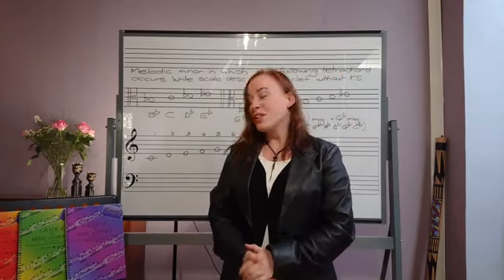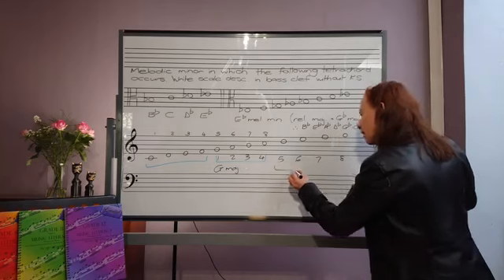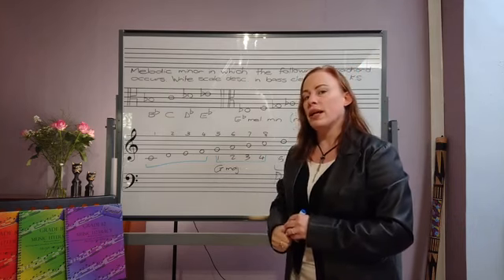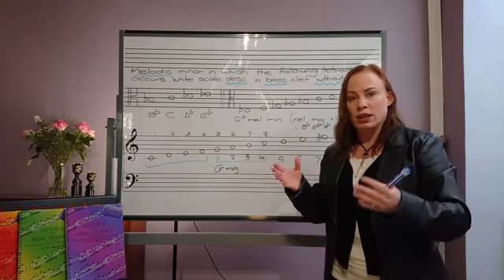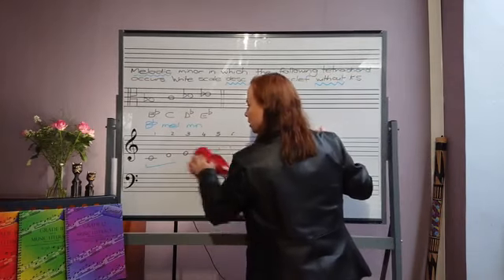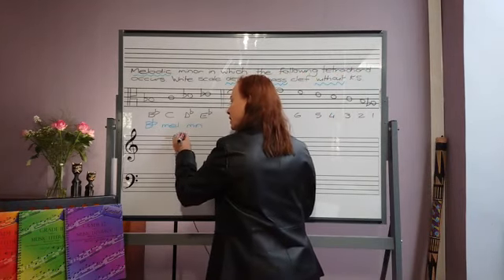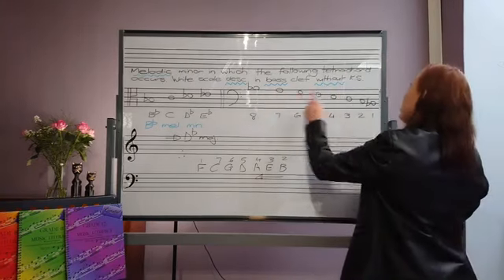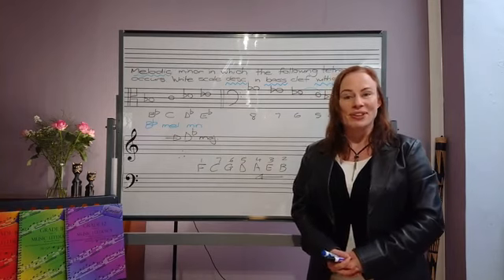Grade 12 revision, Video 18: Scales - The Tetrachord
In this video, Dr Tronél Hellberg is explaining what a tetrachord is.

If you are busy with Grade 12 Music (CAPS/IEB) or Grade 5 (ABRSM/UNISA/Trinity Guildhall) and want to revise your theory of music, this video is for you!

The video provides a clear and easy-to-understand explanation of the tetrachord.